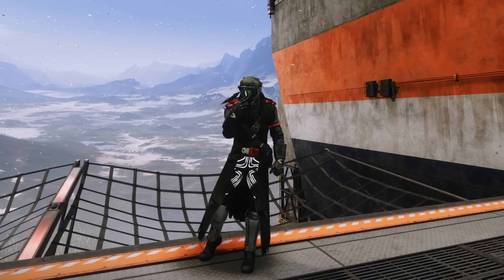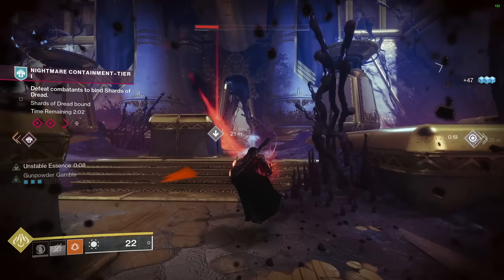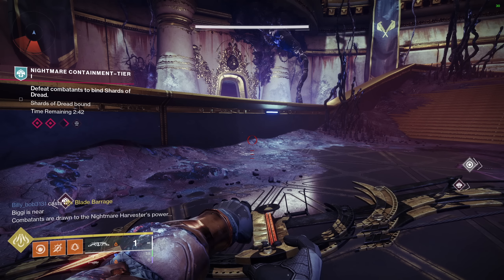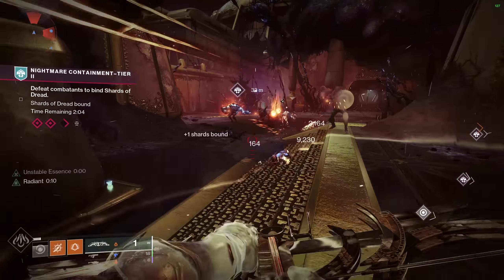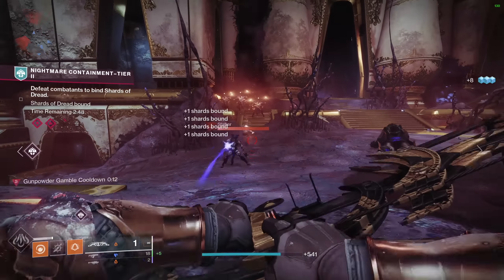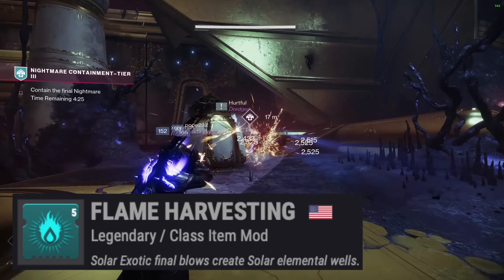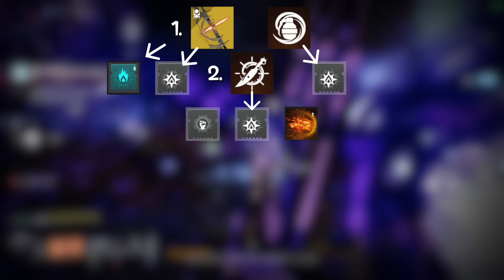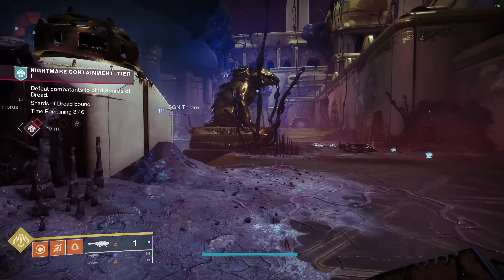The BEST Solar Hunter Build You NEED To Try! (Infinite Overcharged Explosive Knives)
In this video, I walk you through what might be the best solar 3.0 hunter build! In my first ever hunter build on the channel, I call it Knives Out and this solar hunter build gives you infinite nuclear throwing knives! I go through everything in the nuclear knife build including the way to get 6 elemental wells to spawn on a kill!

Stay up to date on Twitter!